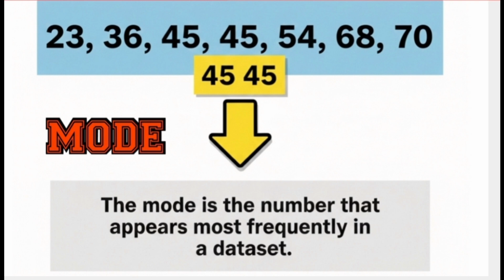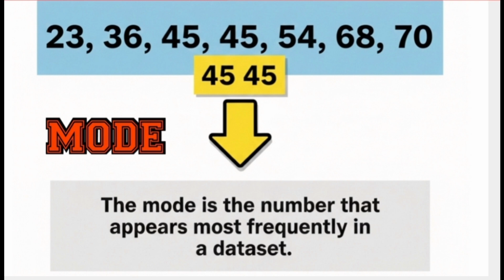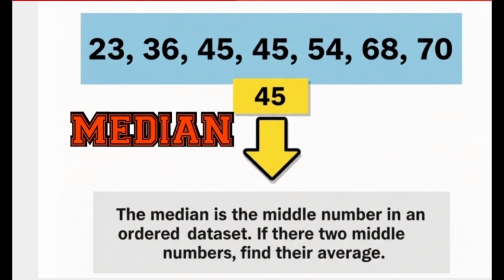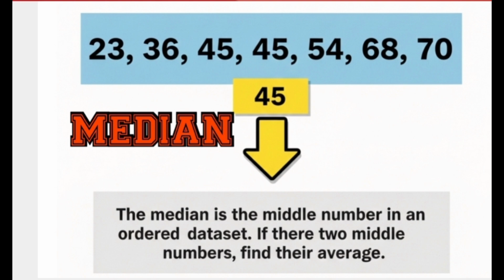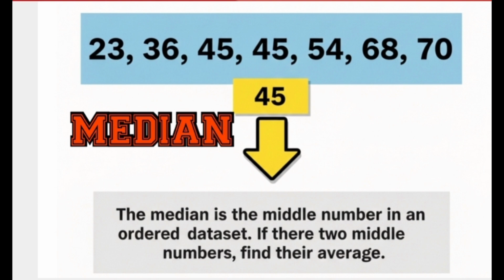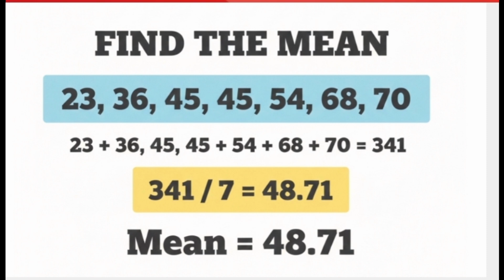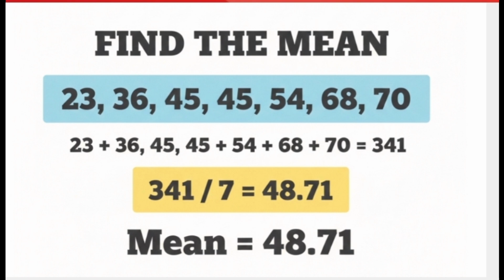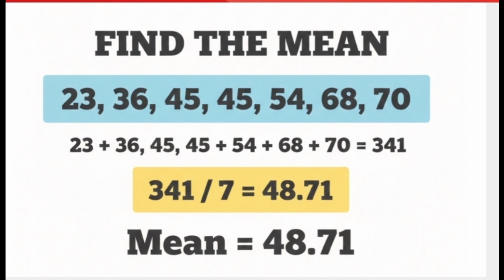Mode, median, mean . What are the differences